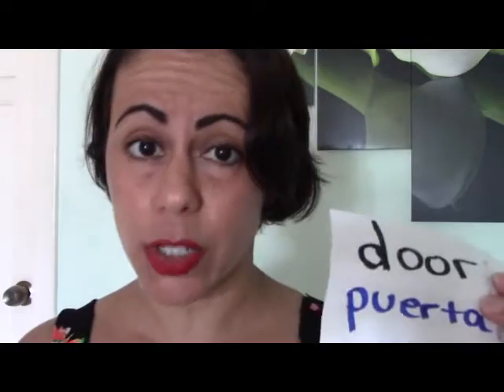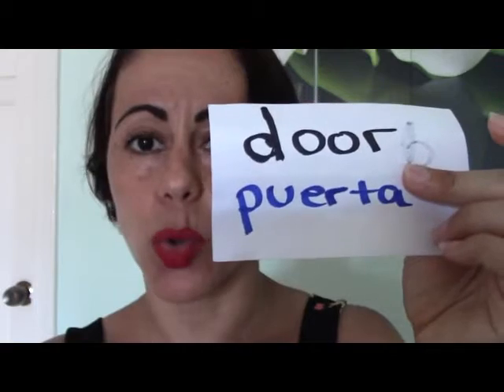How to "TPR" (Total Physical Response)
This video demonstrates how I incorporate Total Physical Response (TPR) into the first day of a language class. It serves as a precursor to Teaching Proficiency through Reading and Storytelling (TPRS). If possible, please view “How to TPRS” to compliment the concepts in this video.